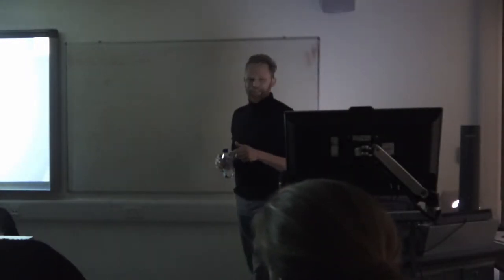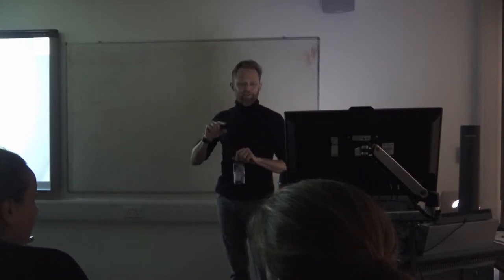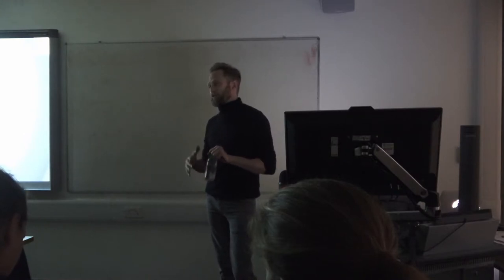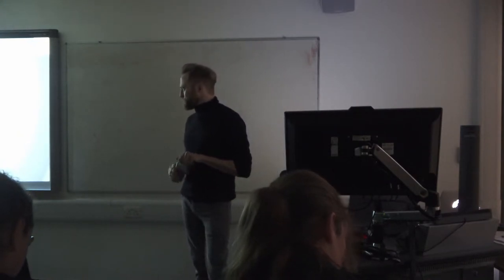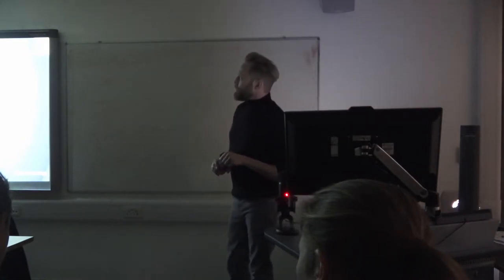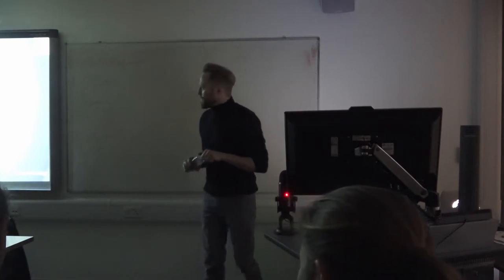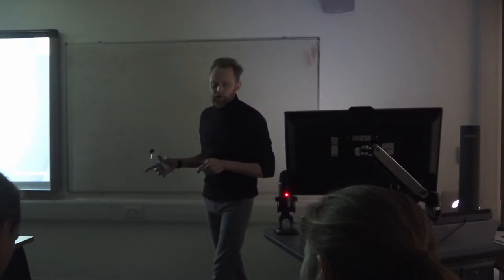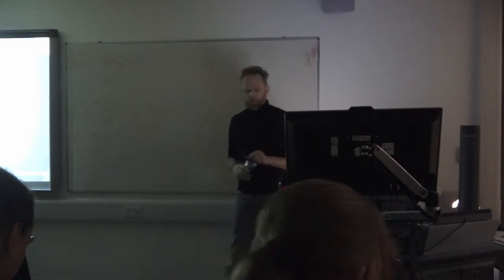The Rise and Rise of Viability in Planning: An Archaeological Perspective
Since the publication of the 2012 National Planning Policy Framework (NPPF), viability has taken an elevated role in the planning process, both at the plan making and planning decision stages. Essentially, development viability, in which the economic viability of a development became an important consideration in the planning system, both in terms of plan-making and when determining planning applications, can now be used to determine planning applications, and is now formalised and largely determined by profits and costs. The presentation explores questions of viability for whom and viable for which domain, addresses Viability Assessment (VA) as a relatively new assessment procedure, and explores ways in which it may impact provisions in place to protect the historic environment. The presentation will also discuss the challenges faced by archaeologists drawing on personal experience, exploring existing power dynamics at play when consulting on projects amongst other development-led professions.

The paper will address existing legislation in place for the protection of the historic environment and viability through its explicit introduction within the 2012 National Planning Policy Framework, including 2019 revisions, set against the concept of sustainable development. It will then proceed to outline the Viability Assessment process and provide examples where this process has been used successfully to reduce planning obligations. It will conclude by suggesting that the use of Viability Assessment to mitigate planning obligations could potentially be used directly against archaeology and will call for further research to substantiate whether this is a realistic threat.

 DANIEL PHILLIPS, DRP ARCHAEOLOGY